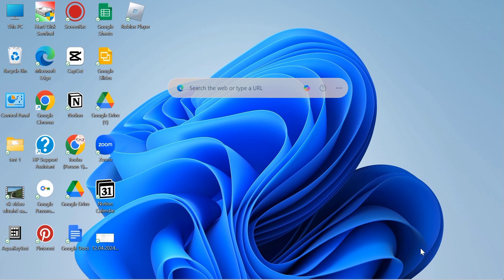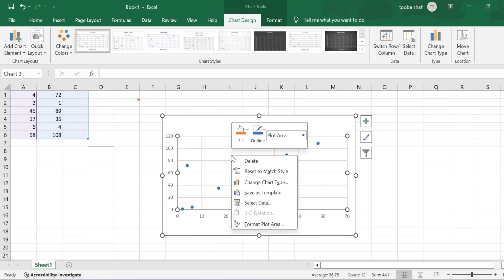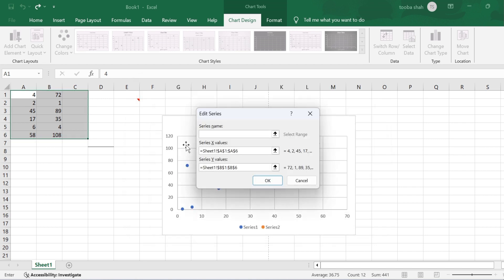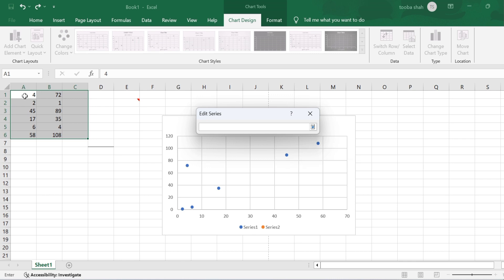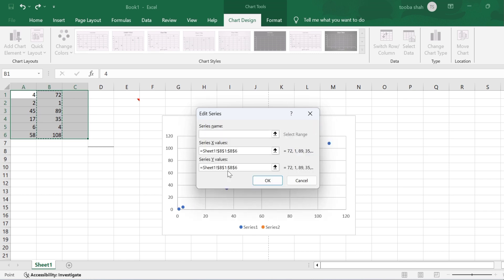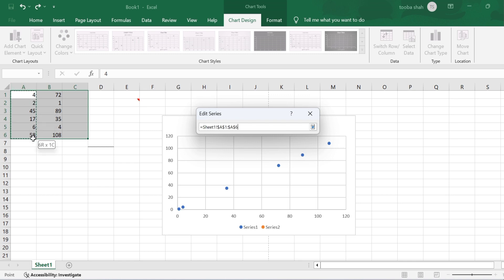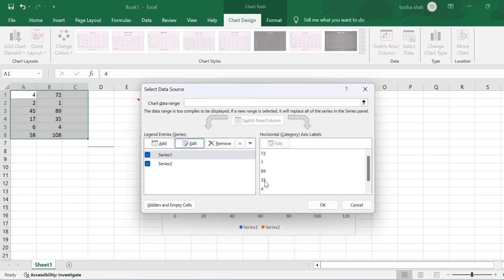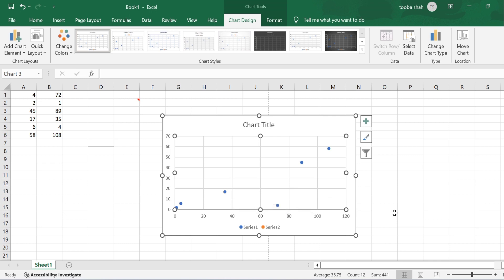How to Swap X and Y Axis on Excel (2024)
How to Switch X and Y Axis On Excel (Quick and Simple Guide)

In this video I'll show you how to change X and Y axis on Excel. The method is very simple and clearly described in the video. Follow all of the steps & you can swap X and Y Axis on Excel.